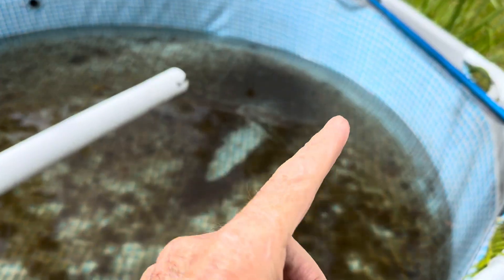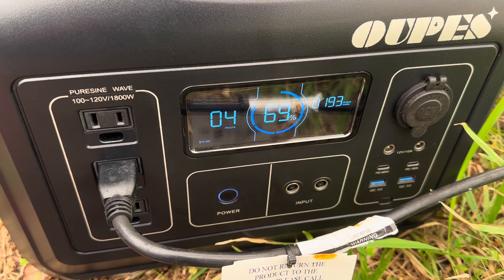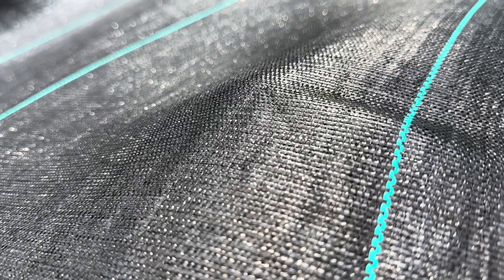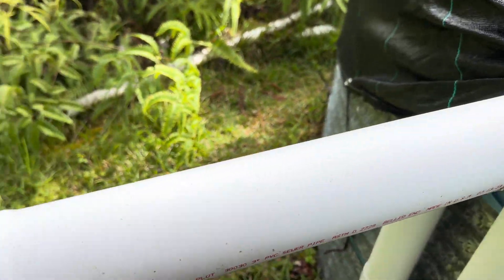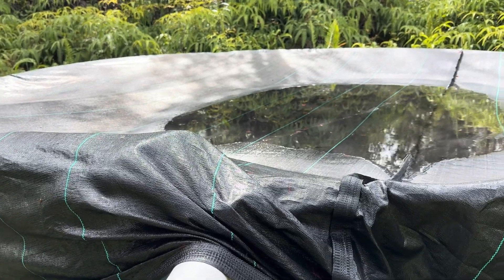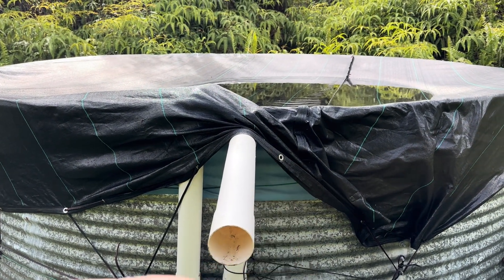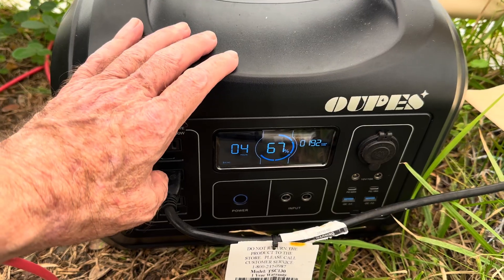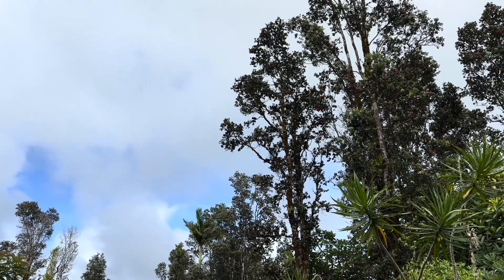Living on Sunshine, Praying for Rain: Off-Grid in Hawaii's Drought